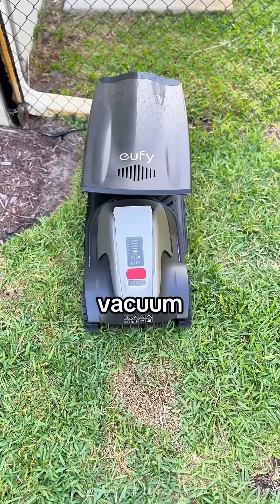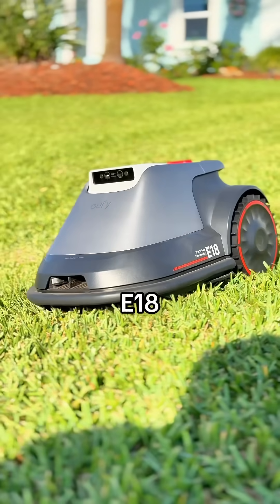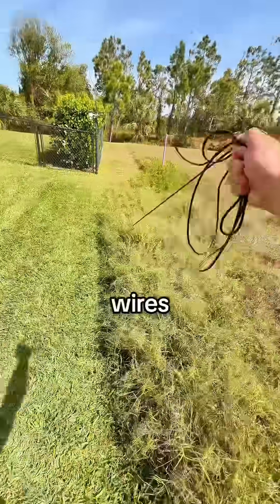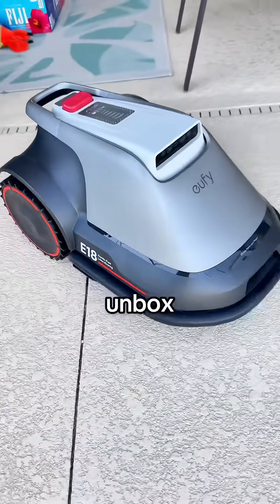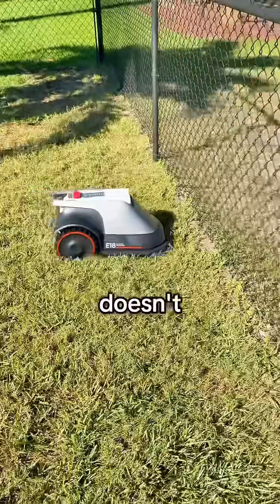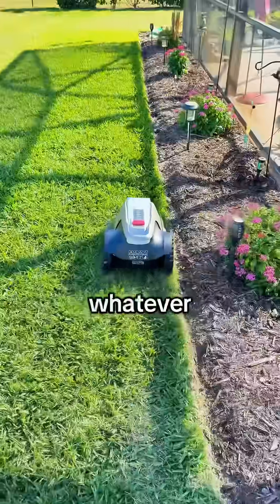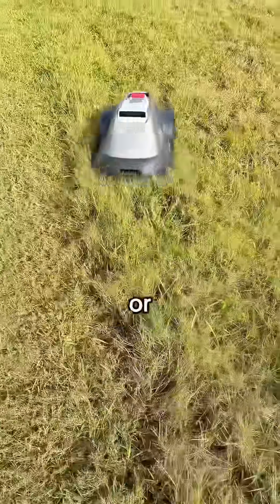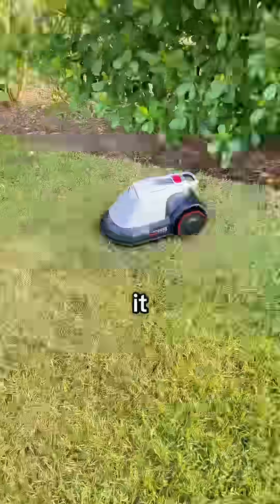This Robot Lawn Mower Just Changed Everything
This is basically a robot vacuum… but for your yard. No wires. No setup. It mapped my lawn in 5 minutes.
👉 Get $300 OFF when you buy the code on the official site before April 7th — or win one free: